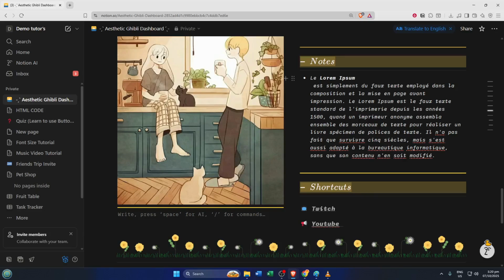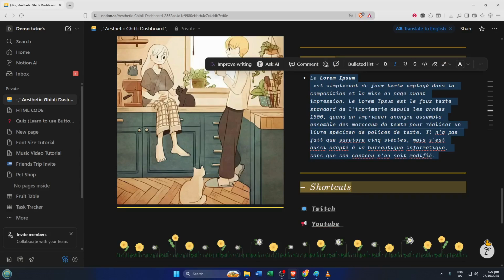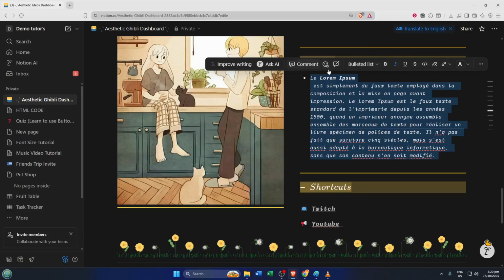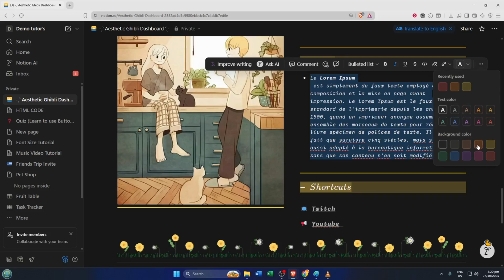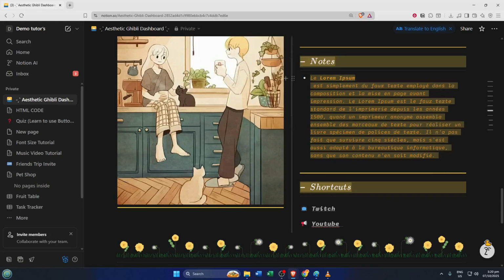How to Add Color to Text Block in Notion (Working Method)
This clear, practical tutorial shows you how to add color to text block in Notion. You’ll see the settings, tools, and steps that matter so you can complete the task without unnecessary guesswork. Notion menus can vary slightly by device, plan, and workspace configuration, so the walkthrough also explains what to look for if your screen appears different.

In this video, you'll learn how to:

✅ Choose the right Notion method to add color to text block in Notion